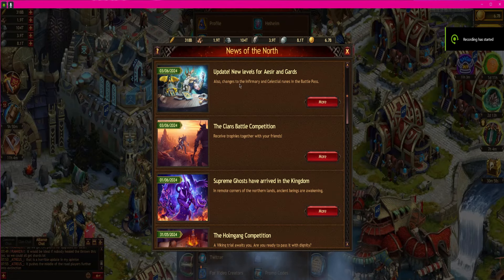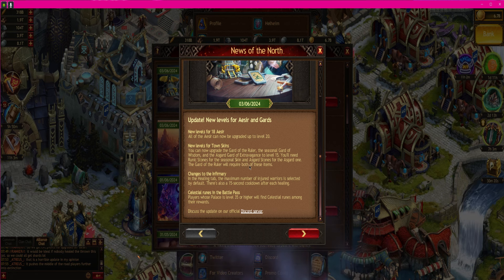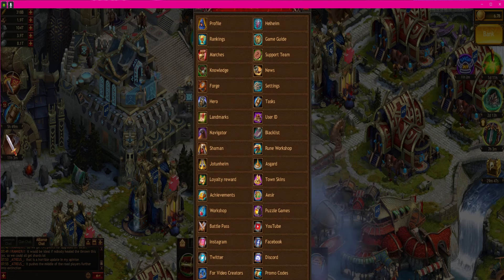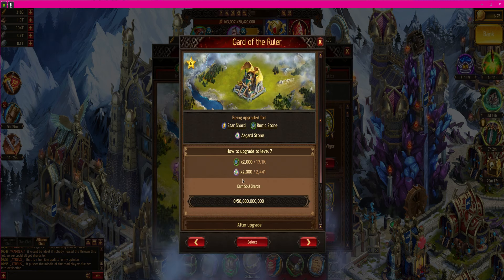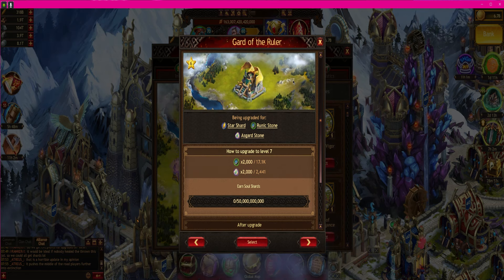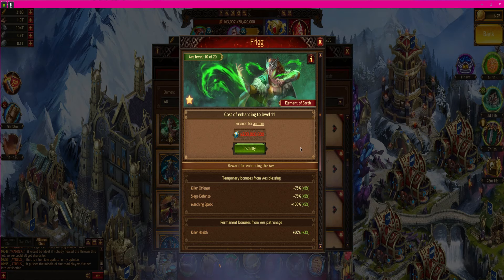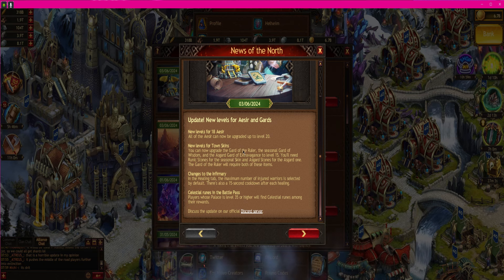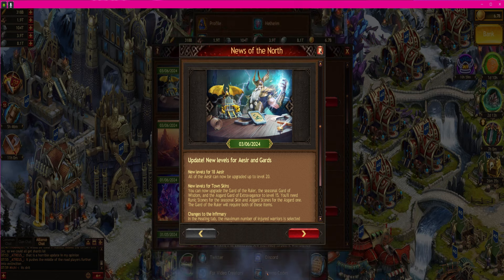UPDATE AESIR, GARDS +More! Vikings: War of Clans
Click on the settings icon and choose the subtitles you need.